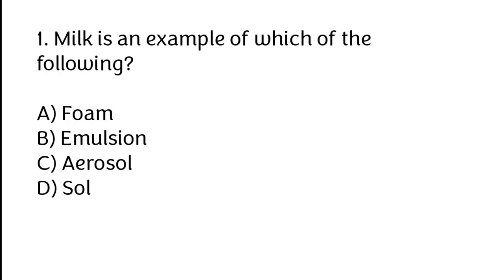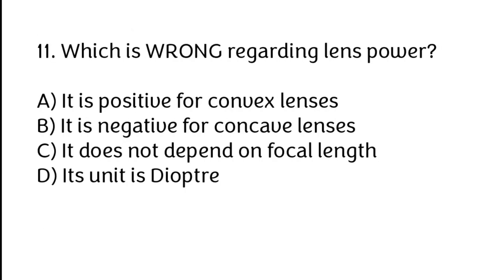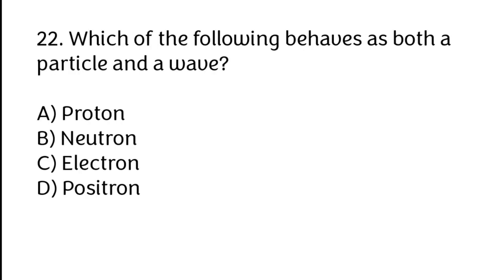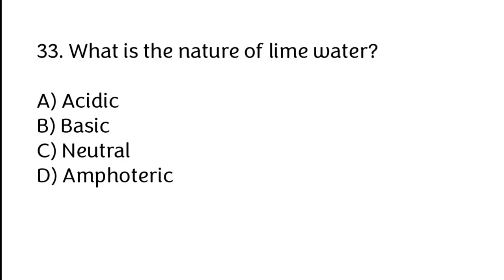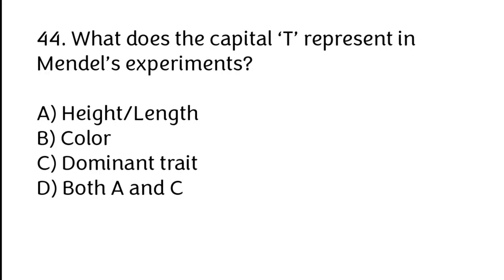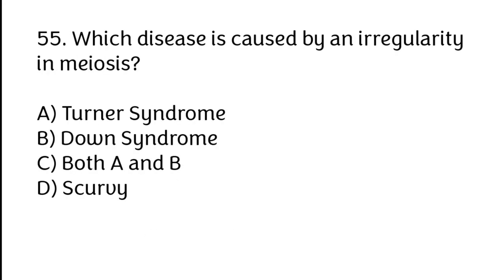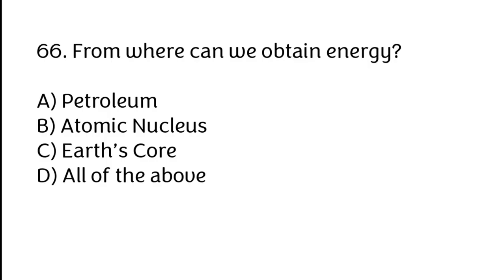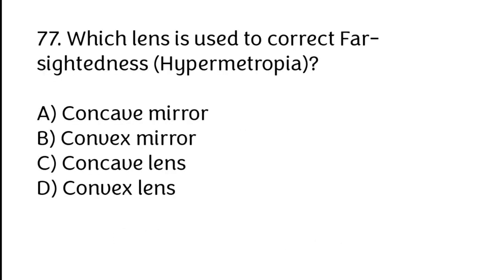TOP 70 Science Expected Question for RRB Group D | RRB Group D Analysis 2025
In this video, we discuss the most important RRB Group D Science Questions and Expected Questions for RRB Group D 2025.
This session covers Top 70 Science Expected Questions, Important Science Questions for Group D, along with RRB Group D Paper Analysis and Science Analysis 2025.
You will also get Top 100 Current Affairs Expected Questions for Group D and insights from RRB Group D Exam 2025 Today Analysis (CA & GS), making it ideal for last-minute revision.

RRB Group D Science Questions
RRB Group D Science Expected Questions
RRB Group D Science Important Questions
Science Expected Question for Group D
RRB Group D Paper Analysis
RRB Group D Exam 2025 Today Analysis CA & GS
RRB Group D Science Classes
RRB Group D Science Analysis 2025
Top 70 Science Expected Question for Group D
Top 100 Current Affairs Expected Question for Group D
RRB Group D Analysis 2025